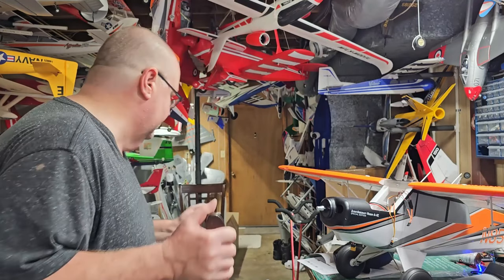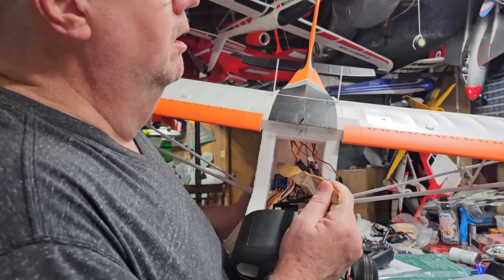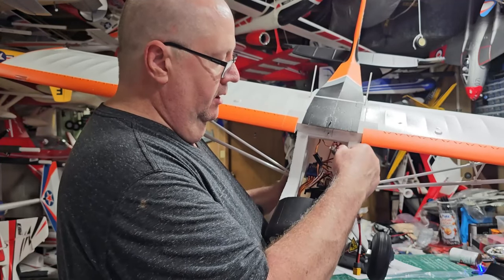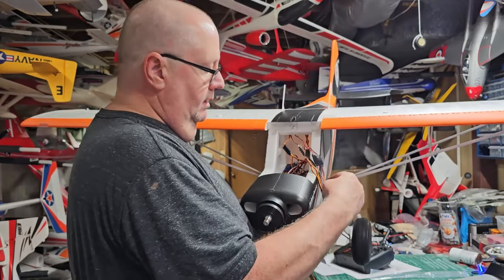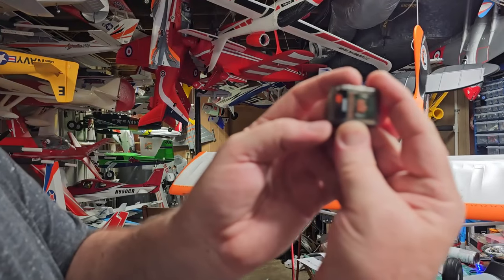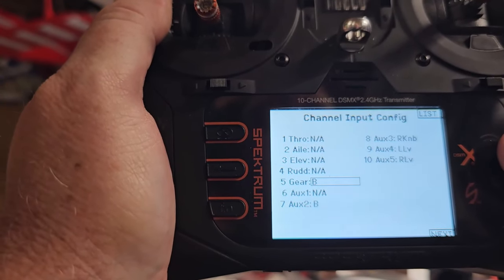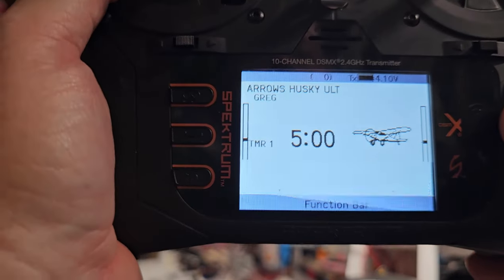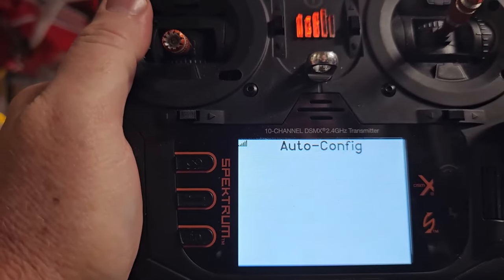ARROWS RC HUSKY ULTIMATE RADIO SETUPS by Fat Guy Flies RC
And here is the complete radio setups of the Arrows RC Husky Ultimate! The radios setups for the Arrows Husky Ultimate are pretty straight forward in that you will need a 6 channel receiver if you want to have all this amazing plane has to offer! All detail are in the radios setups video so please watch it all so you won't miss any important details!
God bless!!!
Specifications
Wing Area: 47.7dm² (739in²)
Wing Loading: 49g/dm² (0.1oz/in²)
Approximate Flying Duration: 4-5 minutes
Wingspan: 1800mm (71in)
Length: 1200mm (47in)
CG (Center of Gravity): 80-90mm from leading edge
Power System: 3948-550kV
Electronic Speed Control: 50A
Propeller / EDF: 13 x 7.5 2-blade
Servos: 23 gram servo x 6
Landing Gear: Fixed
Required Battery: Up to 6S 3300mAh recommended
Required Radio: 6 Channel transmitter and receiver required
Ailerons: Yes
Elevator: Yes
Rudder: Yes
Flaps: Yes
Lights: Yes
Material: EPO Foam
Skill Level: Intermediate (Minimum age recommendation: 14+)
Build Time: around 10-30 minutes
Gyro: Vector
God bless!!